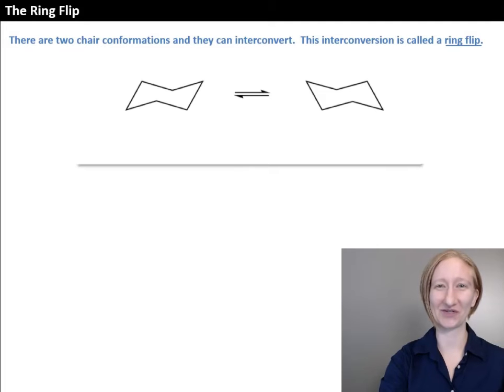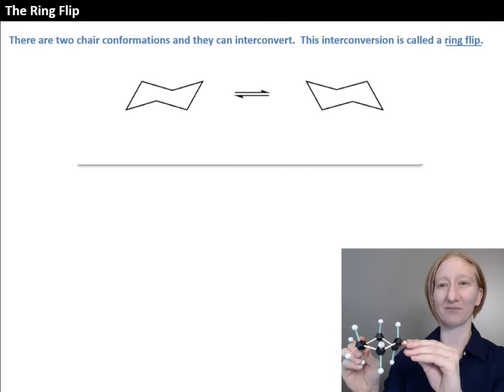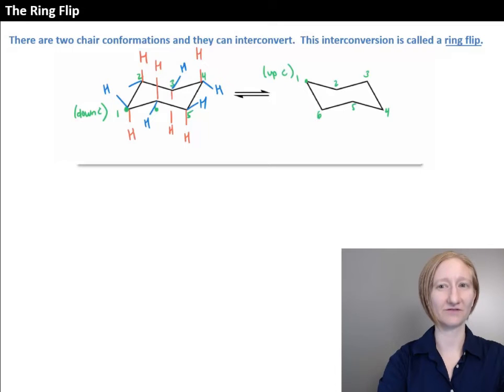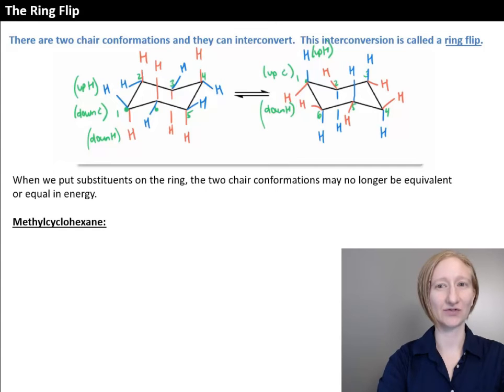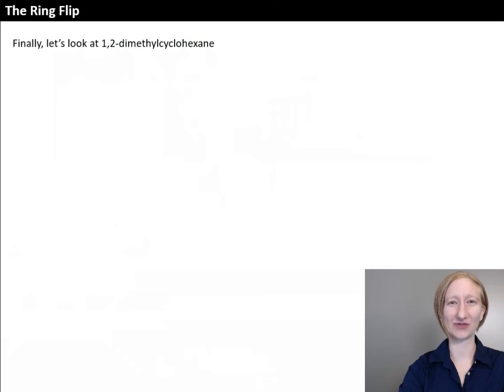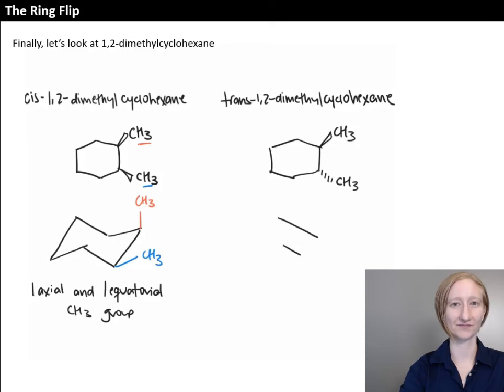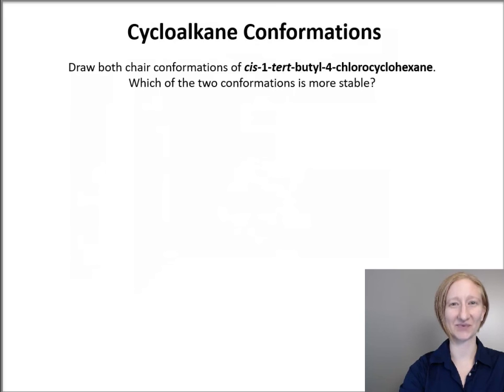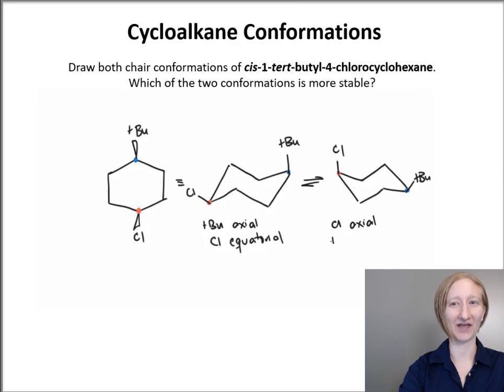Chapter 4. Video 4. The Chair Flip